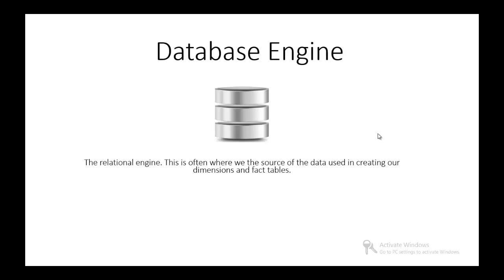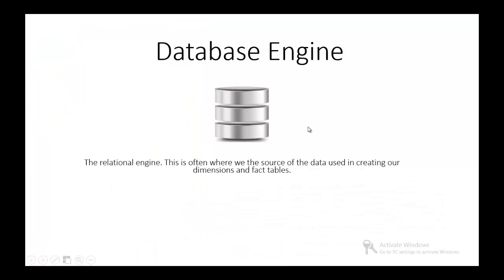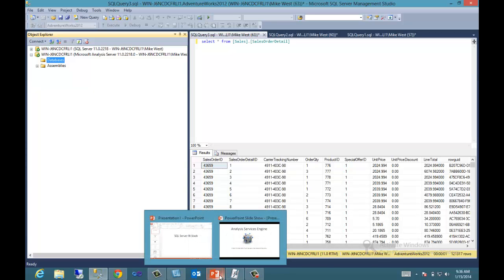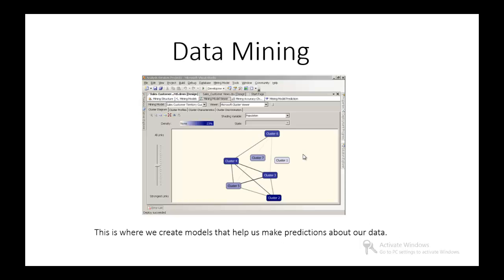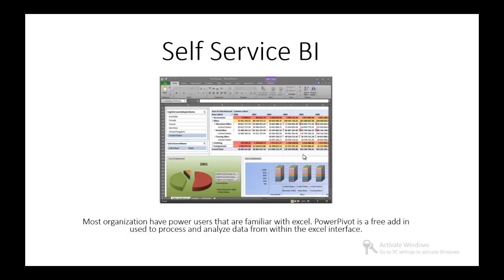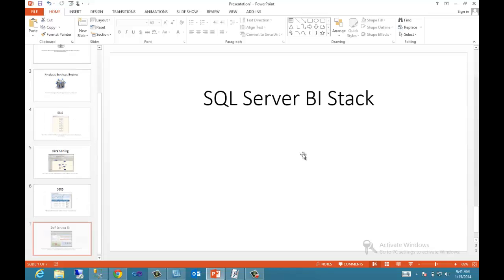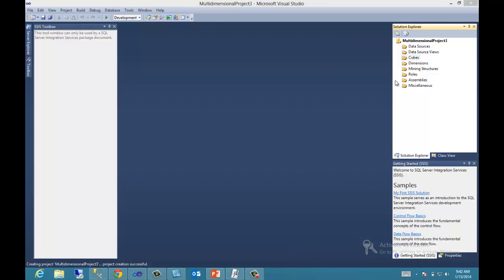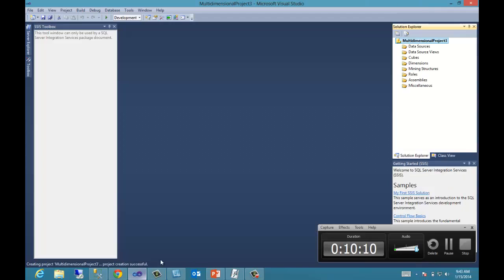BI Stack Intro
What is the BI Stack?